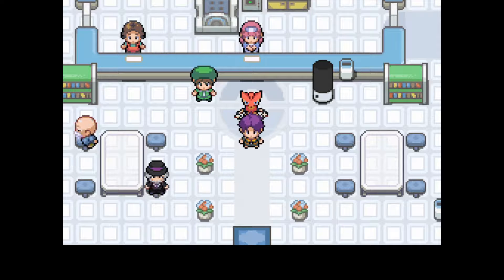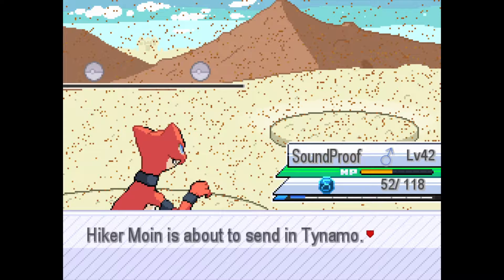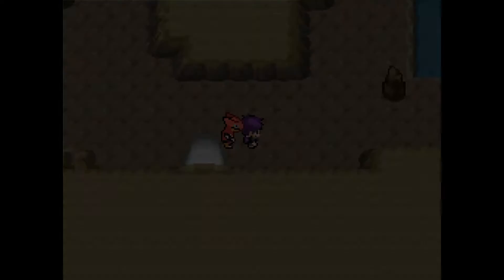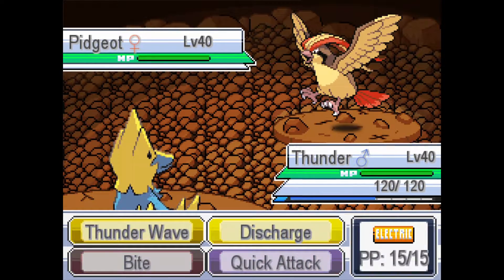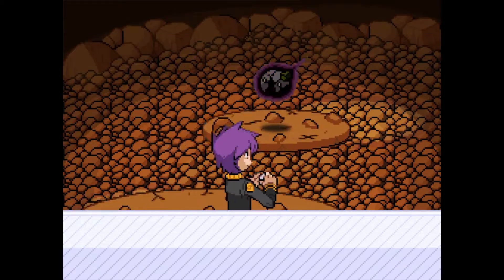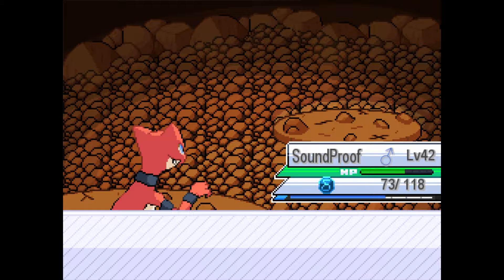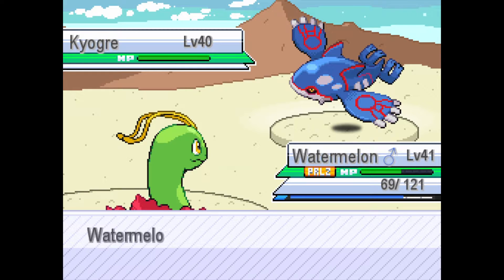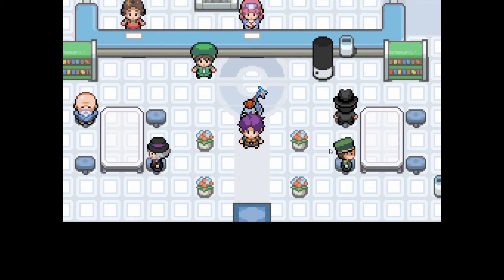BACK AGAIN!!! | Pokemon Insurgence Randomizer Nuzlocke #12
Back Again!!